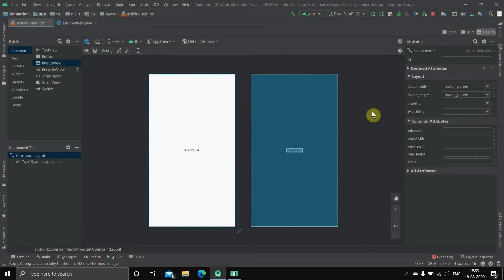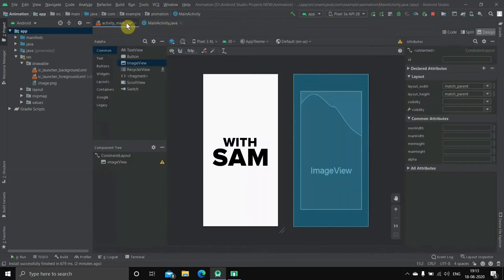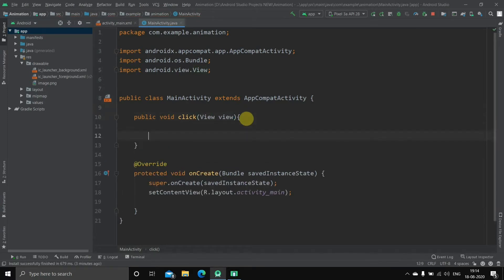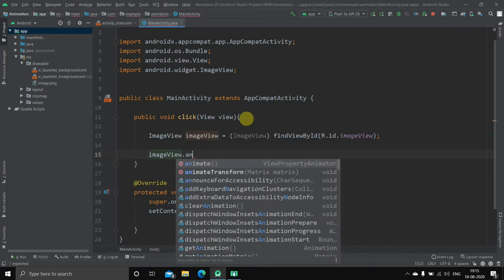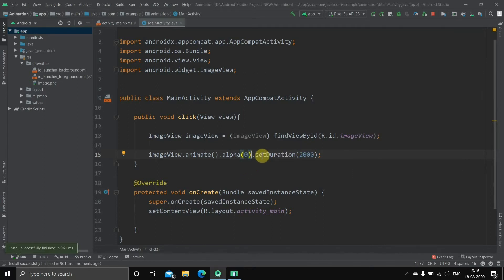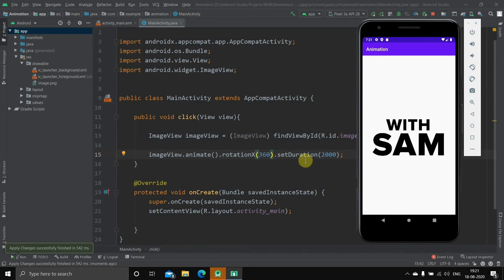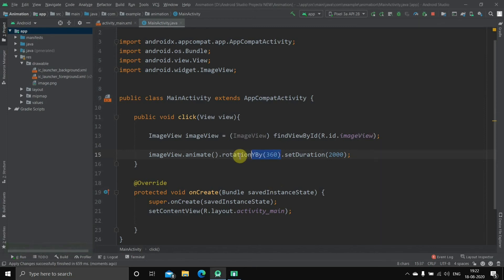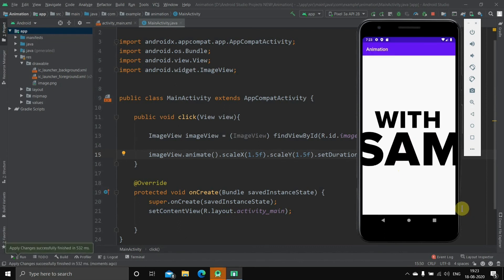Android Studio Animations (Basic) | Simplest process | Latest Version 4.0.1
00:00 Intro
00:29 Setting up Image view
02:01 Basic setup for Animation
03:17 Make Image DISAPPEAR
05:18 Slide (Up, Down, Right, Left)
07:52 Rotation Animation
10:20 Zoom in/out
12:15 Multiple animations simultaneously

Hey guys!

Animations are one of the most useful additions which make your UI stand out and have some unique stuff which can make various pair of eyeballs attract towards your applications.

So in this video I have shown the simplest and attractive animations you can implement in Android Studio in the easiest way possible!

So if you find this video useful, checkout the playlist given below to watch various other useful Android Studio related videos